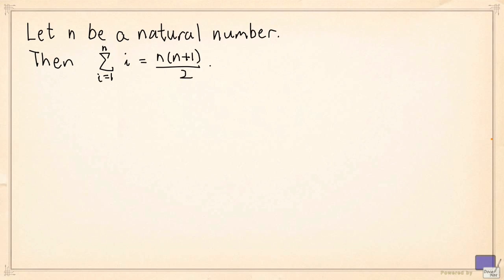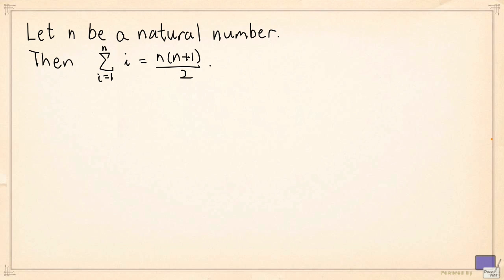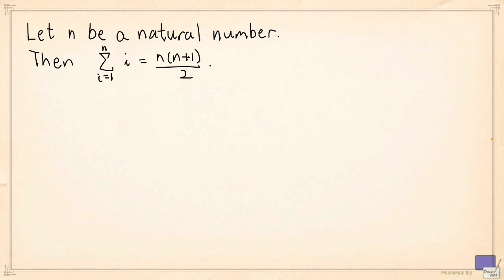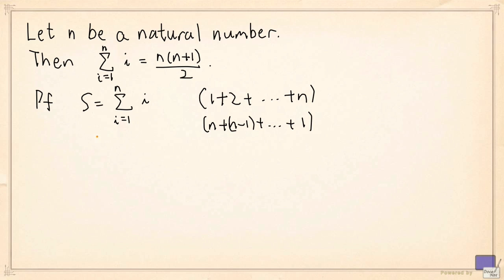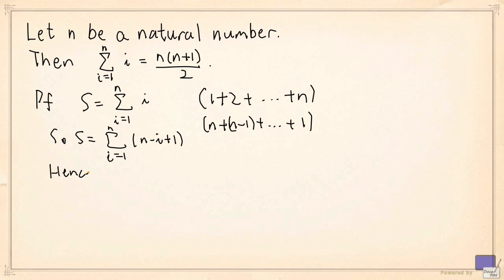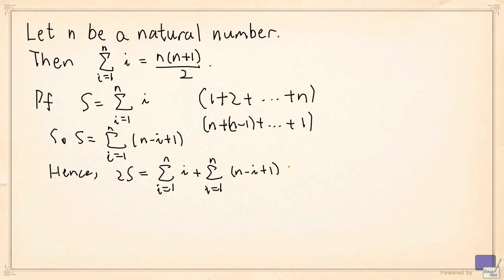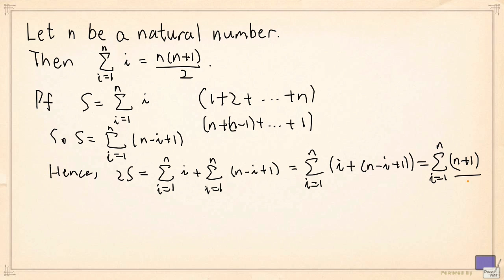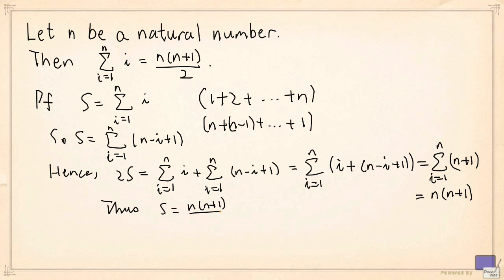Simple Direct Proof Example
A simple direct proof example on the sum of the first n natural numbers (starting from 1).